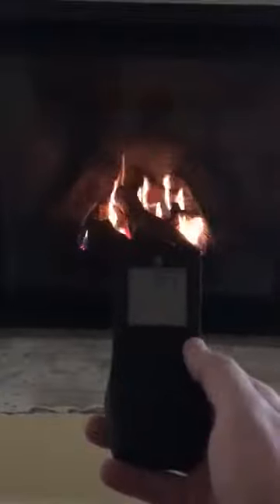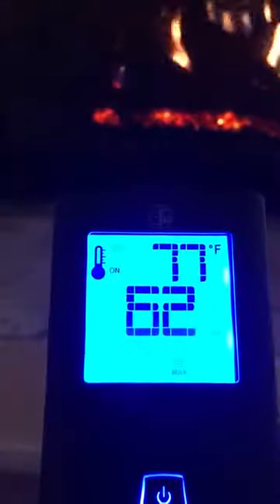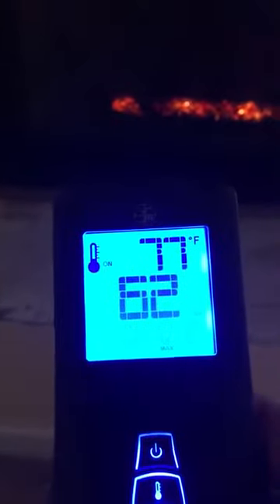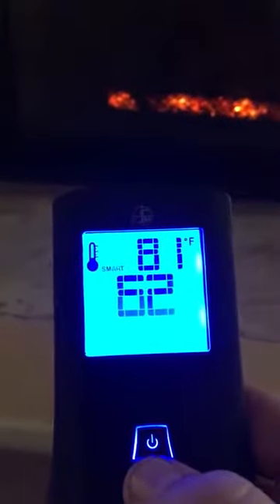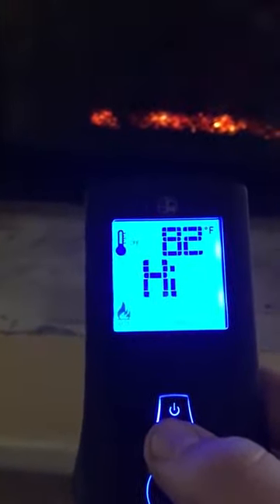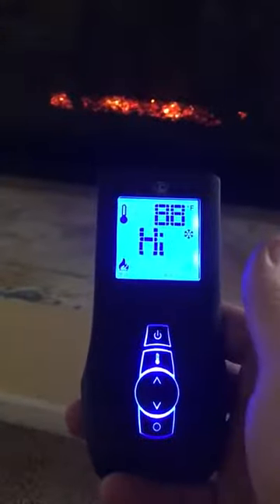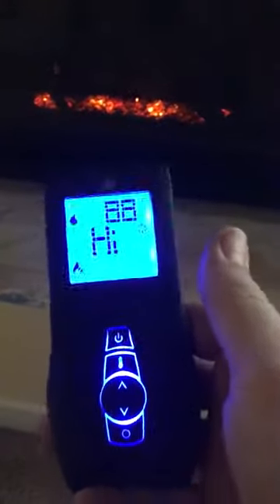Remote operation Kozy Heat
SIT remote control usage for Kozy Heat gas fireplaces